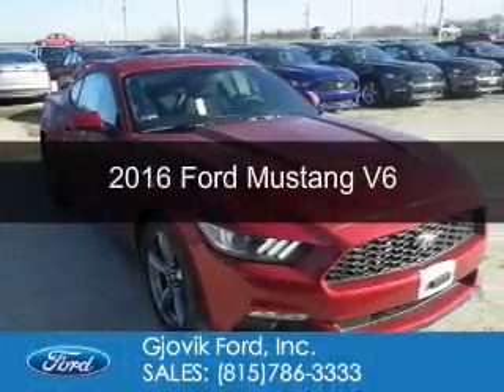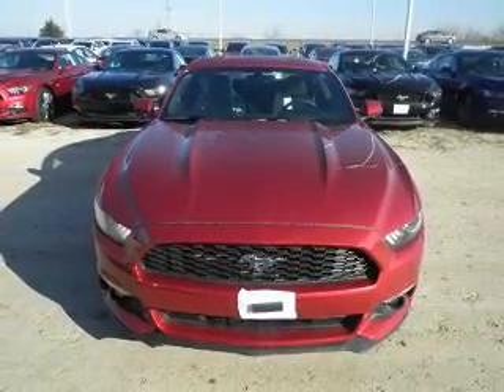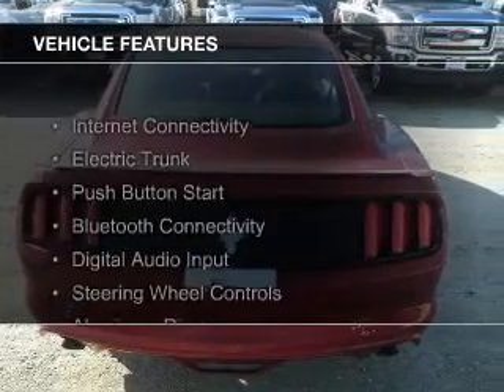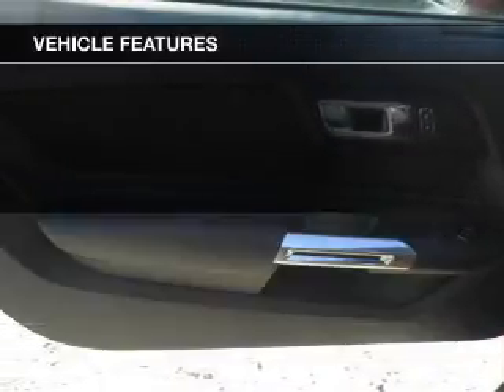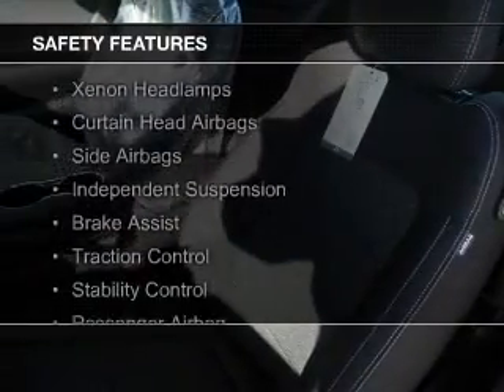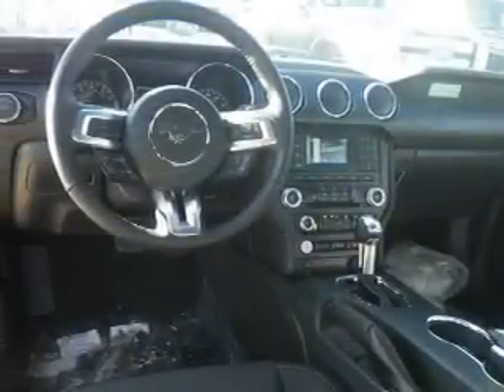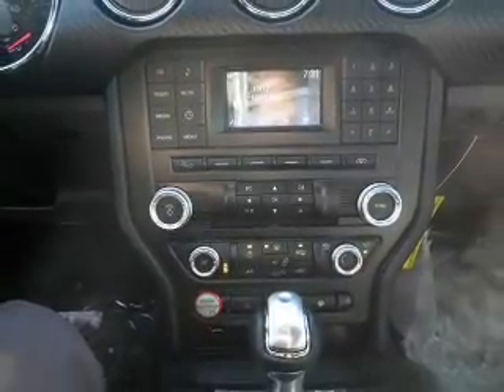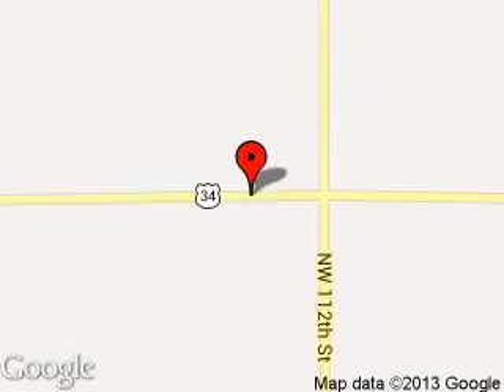2016 Ford Mustang - Sandwich IL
Phone:
Year: 2016
Make: Ford
Model: Mustang
Trim: V6
Engine: 3.7 liter 6 cylinder 24 valve
Transmission: 6-Speed Automatic
Color: Ruby Red Metallic Tinted Clearcoat
Mileage: 5
Address:
2600 Route 34